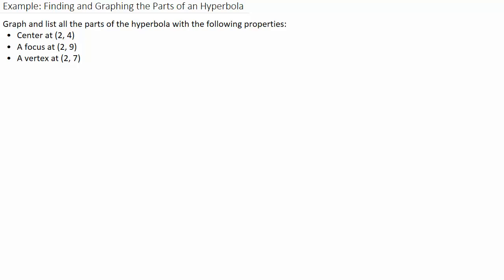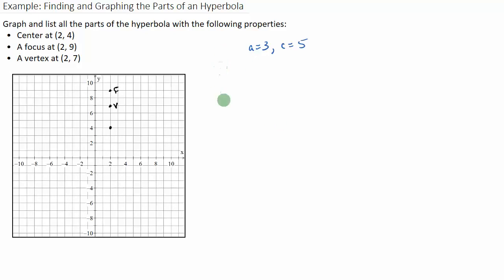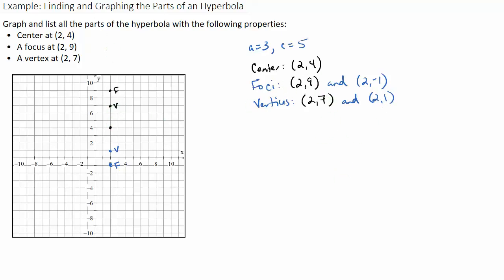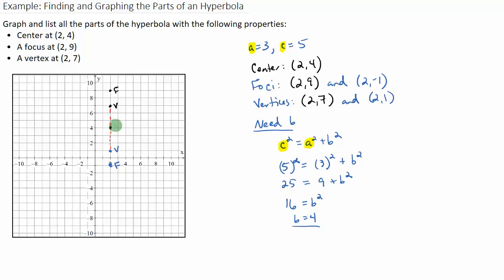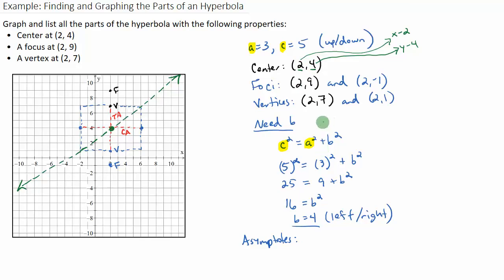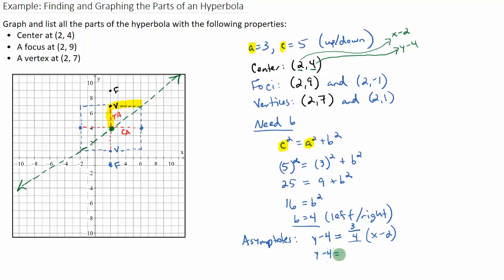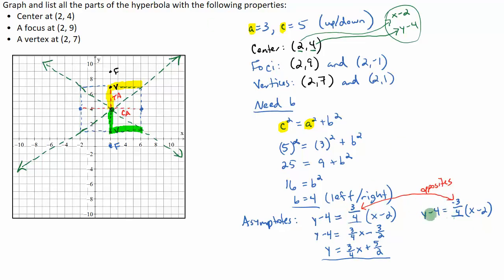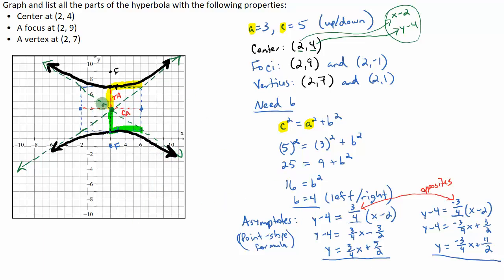Example: Finding and Graphing the Parts of a Hyperbola